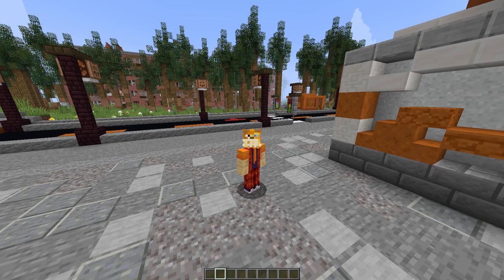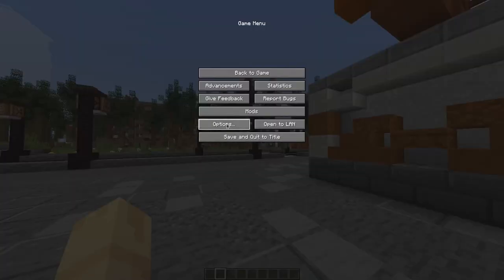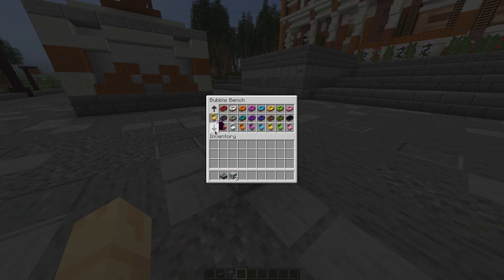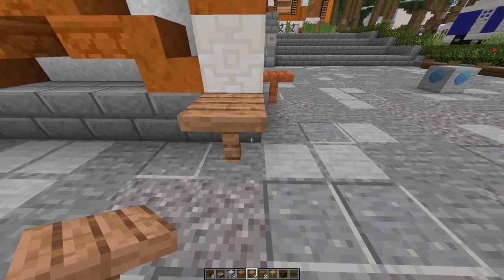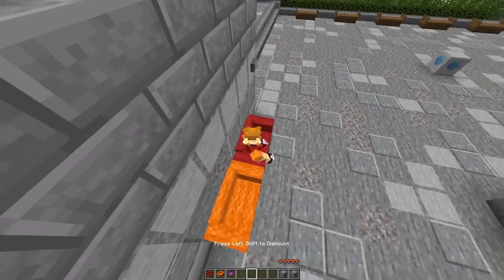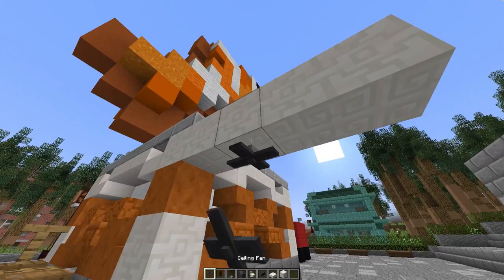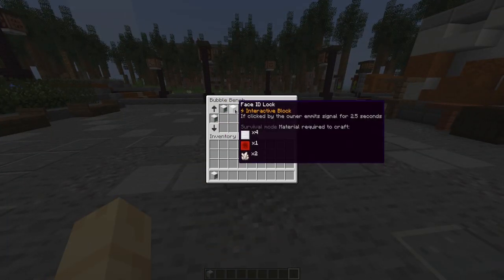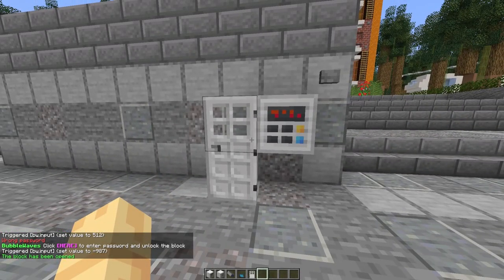BubbleWaves 3.0 Minecraft Datapack showcase